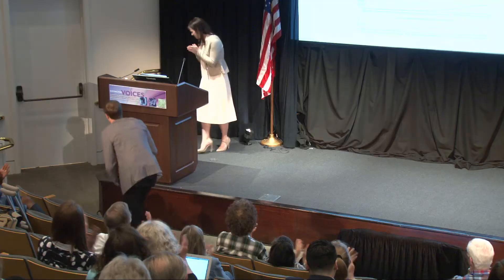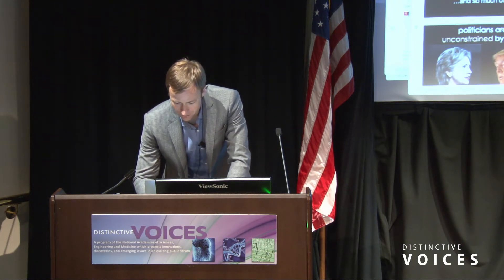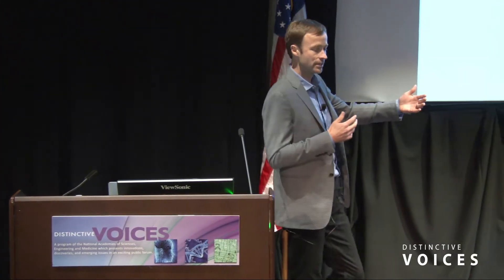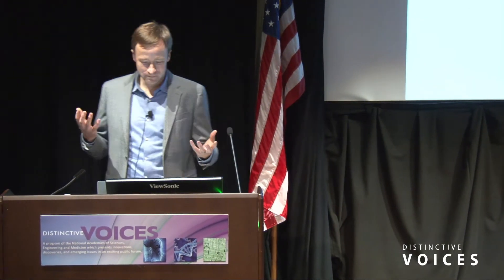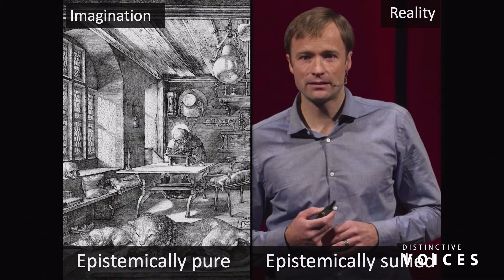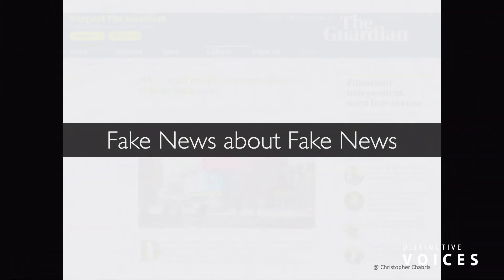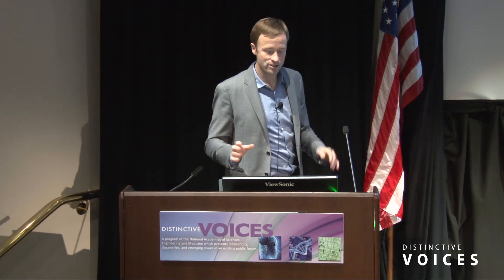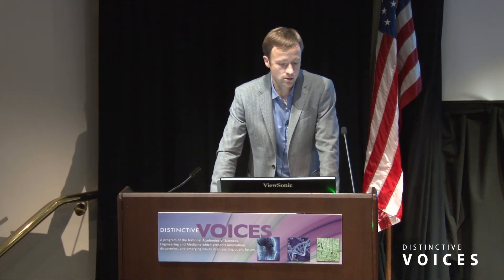The Rise of Misinformation in and about Science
In 2017, Jevin West and a colleague developed a course titled “Calling BS.” The goal is to teach students how to spot and refute BS, especially the kind wrapped in numbers, data, figures, and statistics. The class discusses the role that social media and misdirected algorithms play in spreading this and other forms of misinformation, and how the breakdown of communication systems in science and journalism have made it more difficult to combat it. Since the inception of the class, more than 70 universities have shown interest in adopting some version of the course. The content is now expanding into into high schools and middle schools (sans “BS”). Hear what has been learned teaching the class, and, more broadly, the rise of misinformation, specifically within and about science, and what can be done in education, policy, and technology to address this threat to democracy and the integrity of science.

» Jevin West, University of Washington